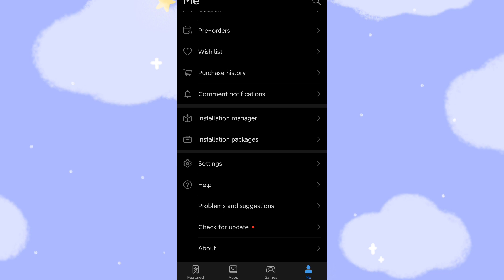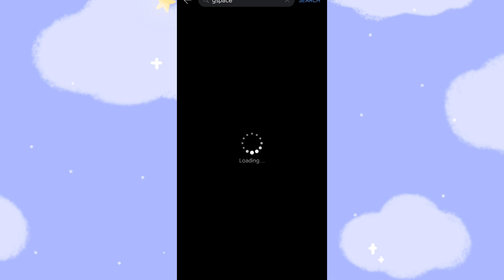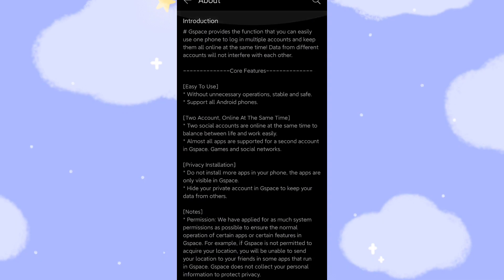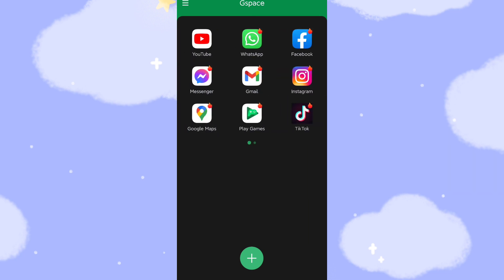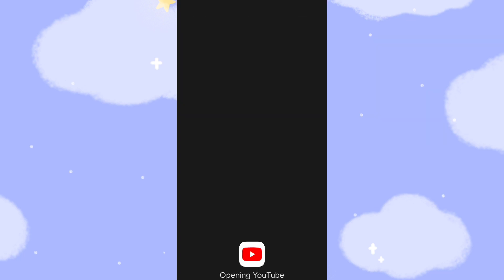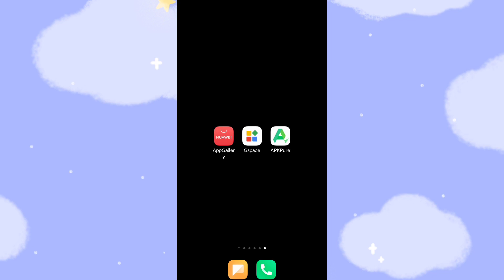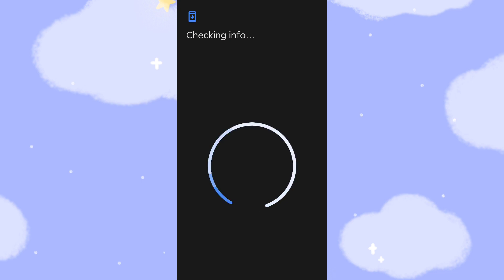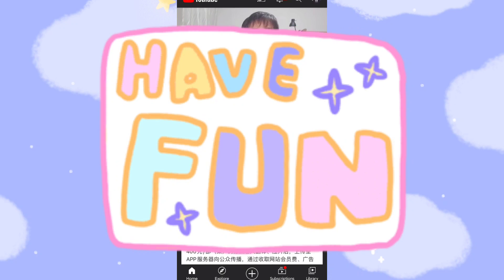New successful simple method install Google Play GMS on Huawei Mate40 pro Huawei P40 pro all series